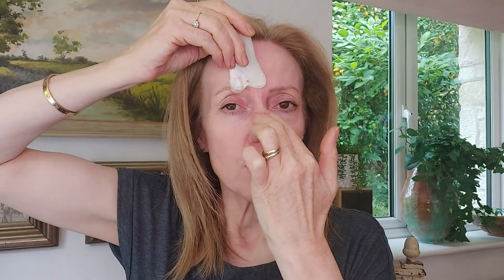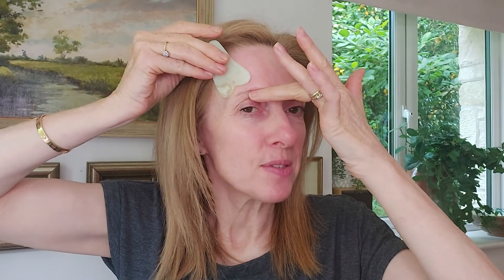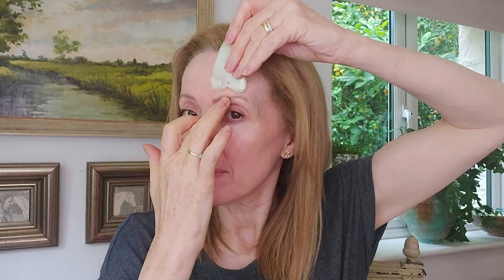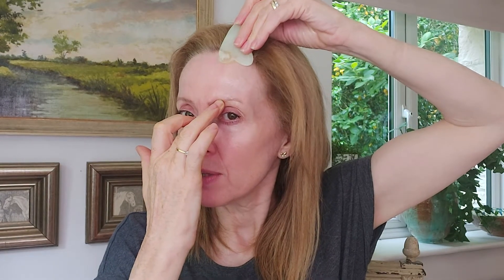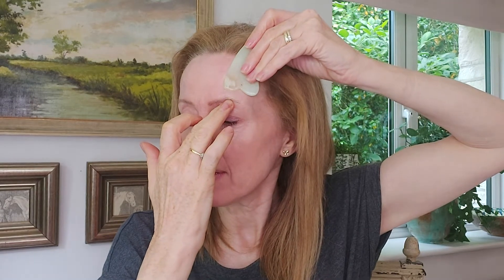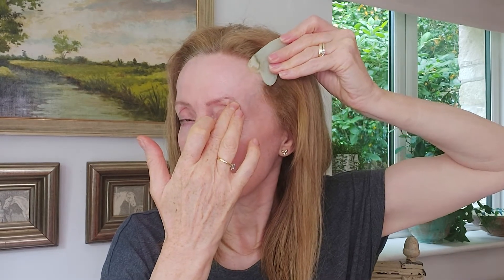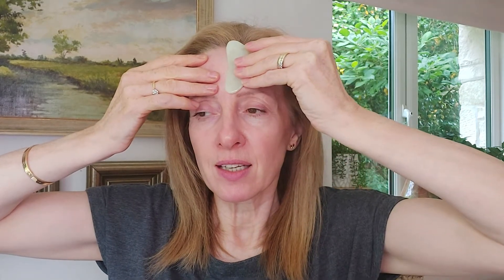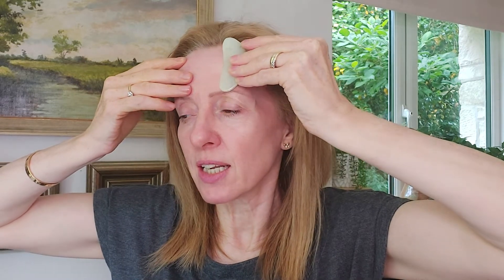Reduce Forehead Wrinkles With Gua Sha Tool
Reduce Forehead Wrinkles With Gua Sha Tool. In this Face Yoga Master video I will be using a Gua Sha you for Fine lines and wrinkles in the eye area, face yoga massage and lymphatic massage to help blood flowing circulation for also reducing fine lines and wrinkles, lift, tone and detoxify, helping with collagen, elastin as well as getting rid of the toxins, this is great for anti-aging the skin. It also has the benefit of helping smooth out fine lines and wrinkles. I will be finishing off with the all important ant lymphatic drainage massage release to help remove toxins, increase blood flow and improve elastin. Face yoga and facial exercises help boost collagen and elastin, help blood circulation and with applying a facial lymphatic drainage release at the end, help remove toxins. We have 42 muscles in our face, by doing regular face yoga exercises this can help strengthen and  tone the face.

Lift Tighten Tone

 I am a trained facialist, and for the last 6 years have been incorporating facial yoga exercises, facial massage and lymphatic drainage into my routines. My belief in holistic, natural beauty products, no botox or fillers,  led me to starting this channel. I hope you will join me on our skincare journey together.

💕 NuFace mini:
amazon com
amazon co.uk

🤗 Mulberry Silk Pillow Case:
amazon  co.uk: https

🔮 Crystal Chakra Healing:
amazon co.uk